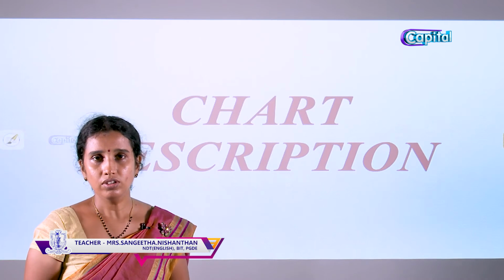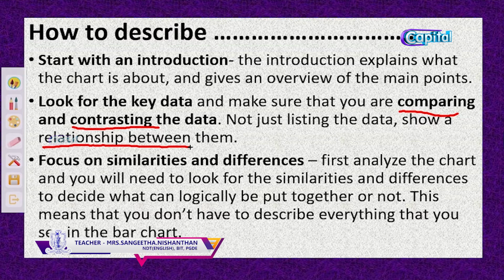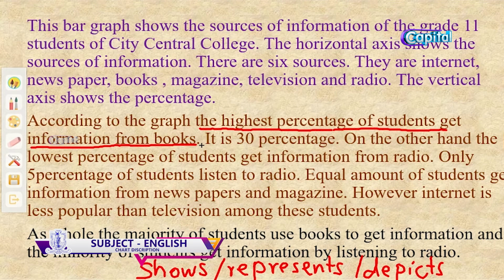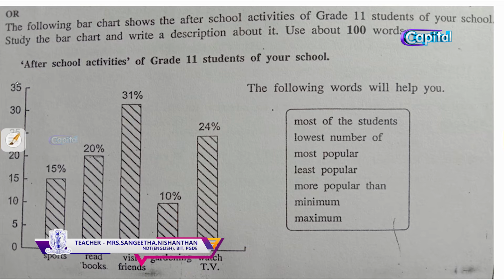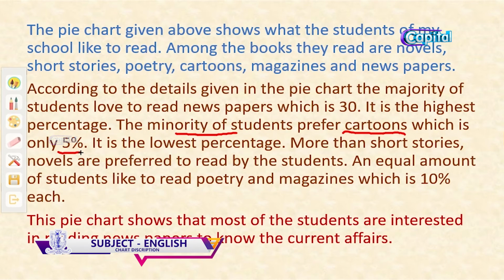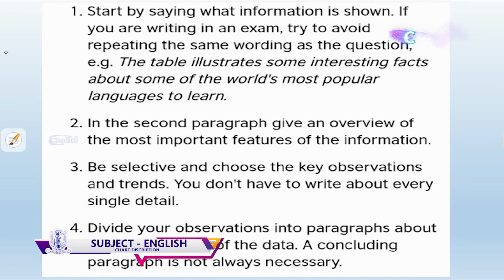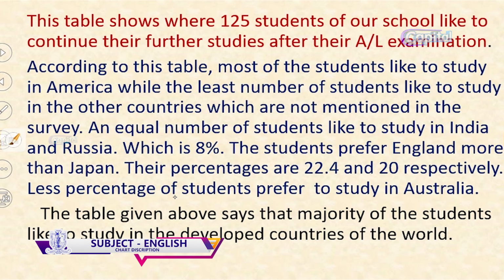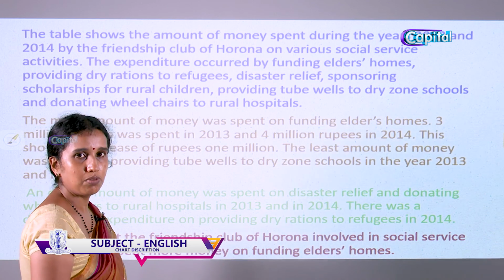CAPITAL பள்ளிக்கூடம் | EPI-100 | English | Chart Discription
Subject - English
Chart Discription
Teacher - MRS.Sangeetha Nishanthan (NDT English,BIT,PGDE)